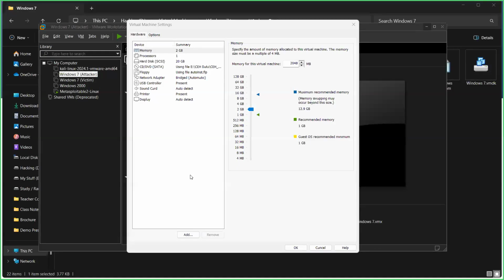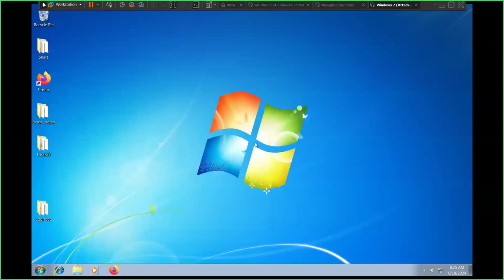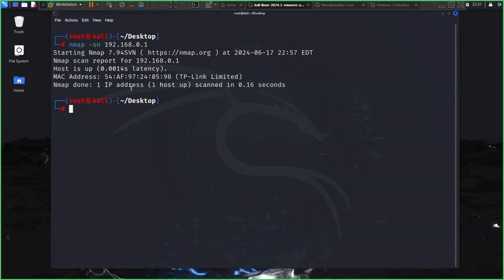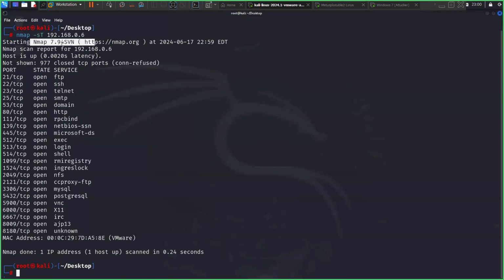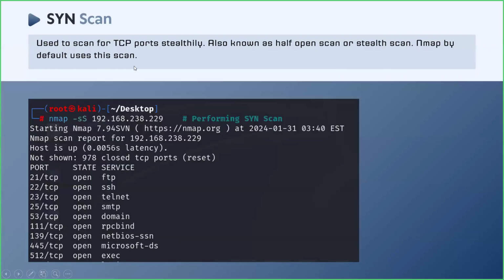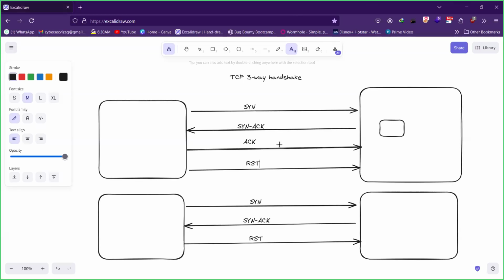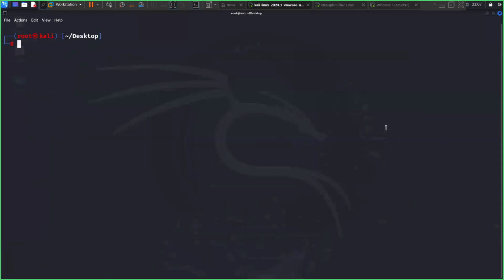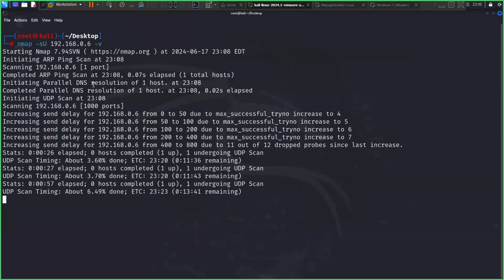Cyber Security Session 17 Scanning Part 6